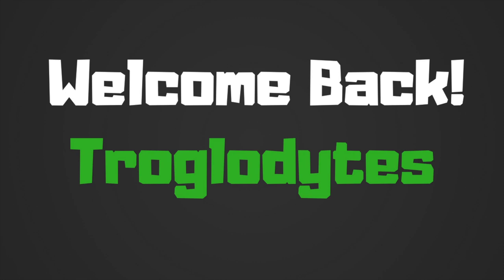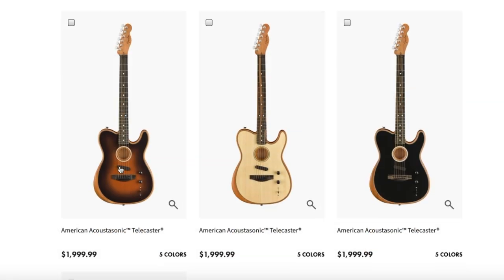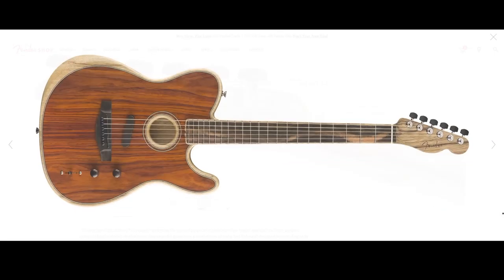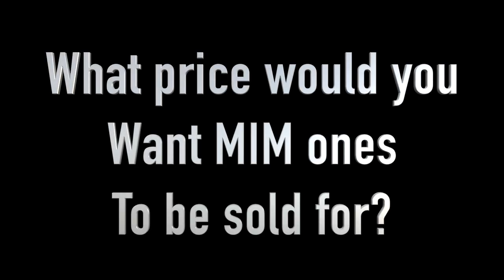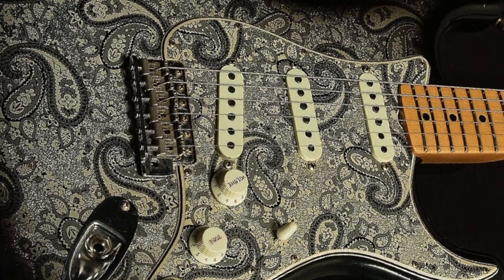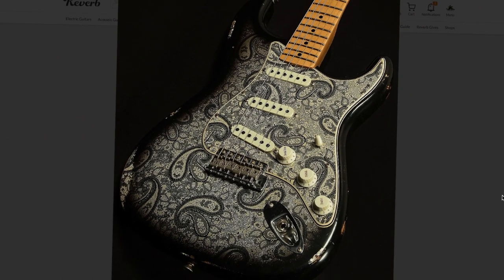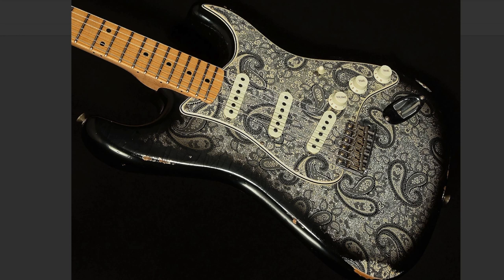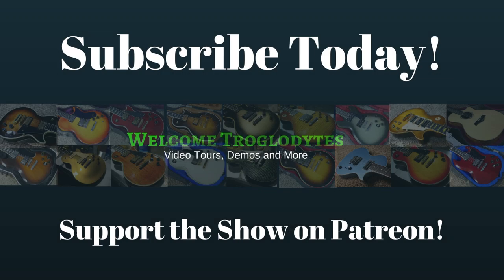Fender Does the Opposite of What People Wanted | Now and Then Stratocaster + Exotic Acoustasonic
Episode Guide:
0:00 - Intro - Check Links In Description!
0:21 - Fender Does the Opposite
1:00 - Exotic Acoustasonic
3:25 - Paisley Stratocaster
4:25 - Now and Then Stratocaster
5:48 - Demo

For Fender Friday this week we are taking a look at 3 interesting Fender guitars from the most recent Summer and Winter NAMM shows. First up is the new "exotic" Acoustasonic Telecasters which were an exotic tone wood upgrade to the standard American Acoustasonics that were offered up at Winter NAMM. The Korina Body and options of Cocobolo, Koa and Ziricote tops are definitely a welcome addition to the family, but it feels they did the exact opposite of what everyone wanted. They wanted a more affordable Made in Mexico version, but instead were delivered a fancier, more expensive one. I found that a bit funny - but am very happy with the looks of the new ones - much better looking in my opinion.

Next we took a look at a Paisley Stratocaster in a black and white finish and then a crazily half aged, half new "Now and Then" Stratocaster that John Cruz made for NAMM!